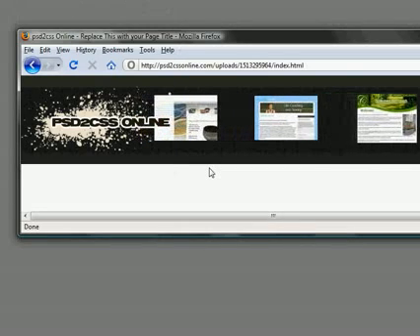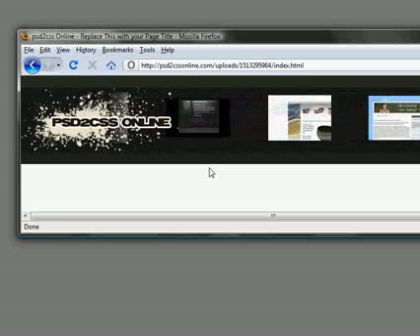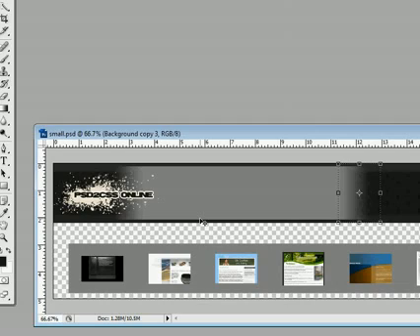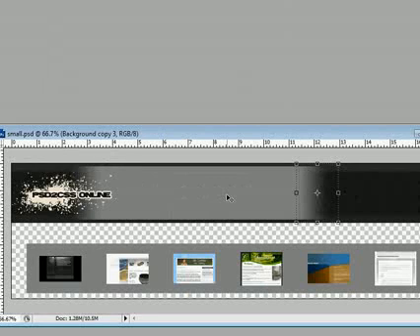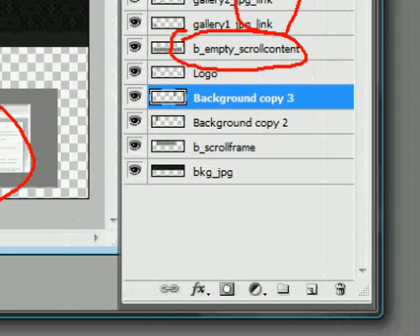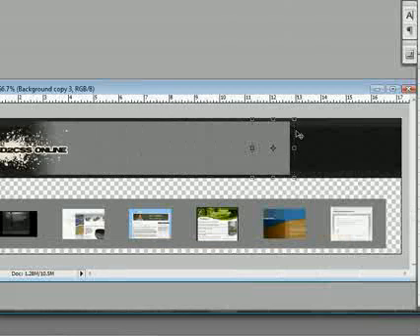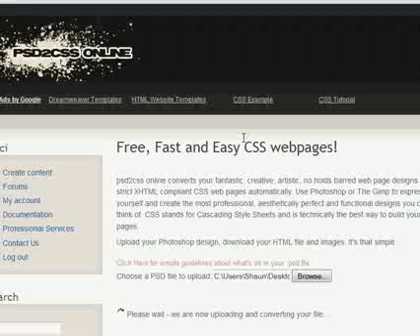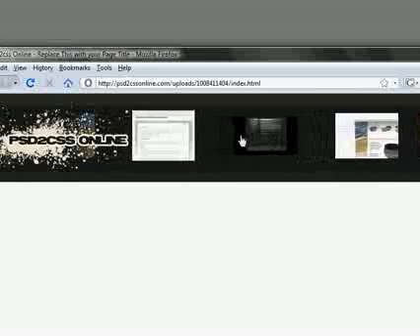Scrolling Content without writing code!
- Design your webpage in photoshop, convert it to a dynamic HTML/CSS webpage online in seconds for free.  Here we show you how to create scrolling content without writing any code at all.